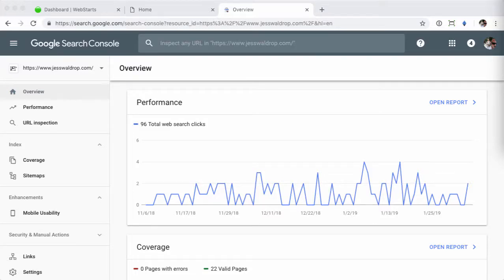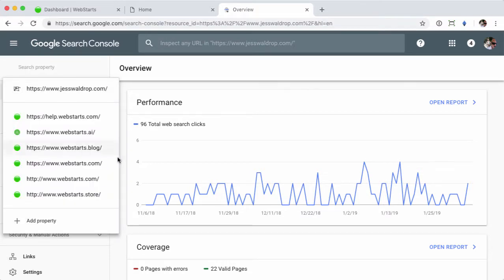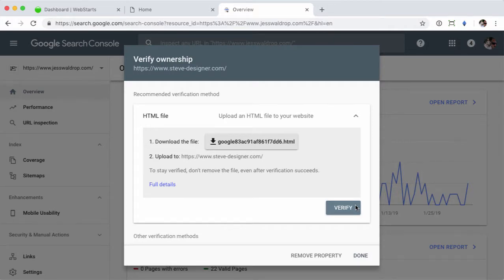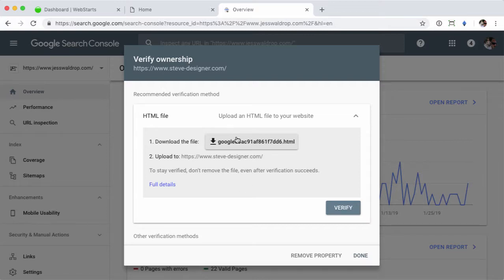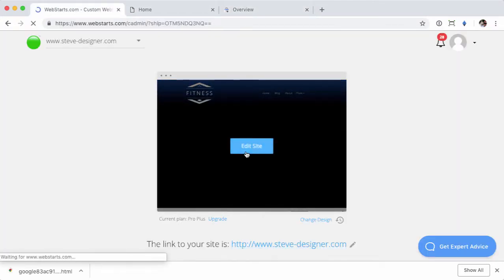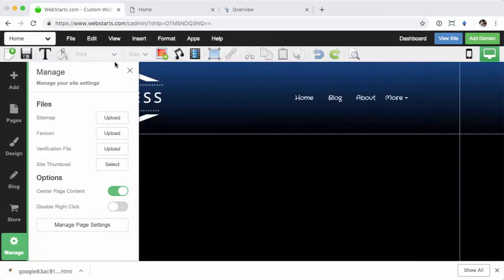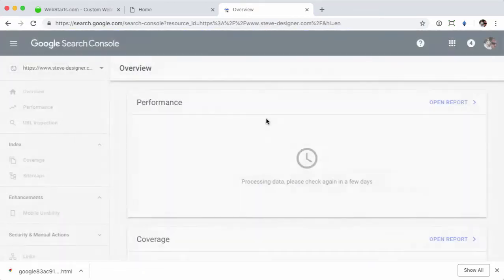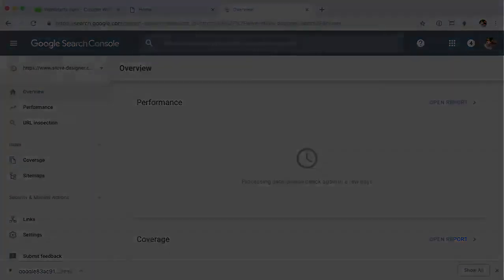How To Verify Your Website With Google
See how easy it is to verify your website built on Google properties such as Google Search Console.

Google requires you to verify that you own your site before being able to leverage some of their services, but their verification process is largely the same.

authenticate
certify
check
corroborate
demonstrate
double-check
establish
find out
justify
prove
substantiate
attest
debunk
document
eye
eyeball
peg
settle
size
support
test
try
add up
bear out
check out
check up
check up on
hold up
make certain
make sure
pan out
size up
stand up